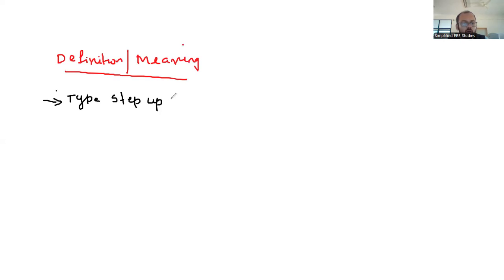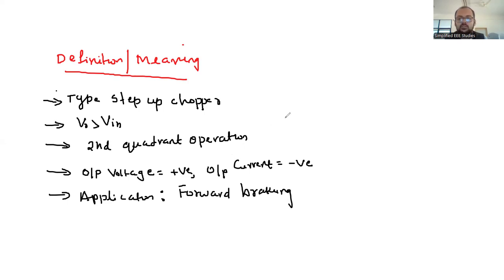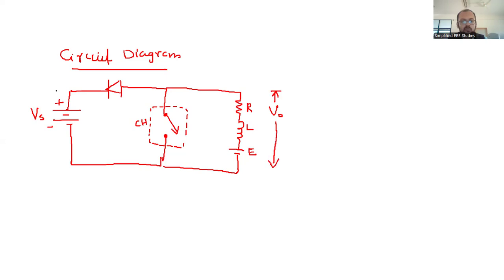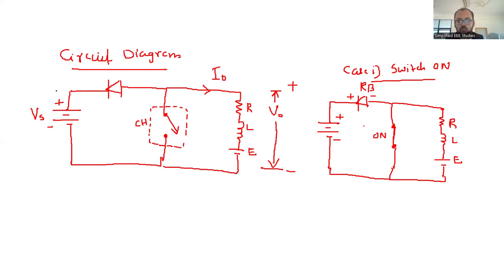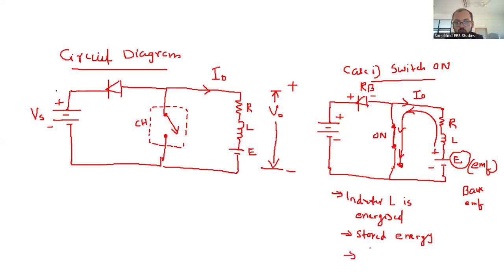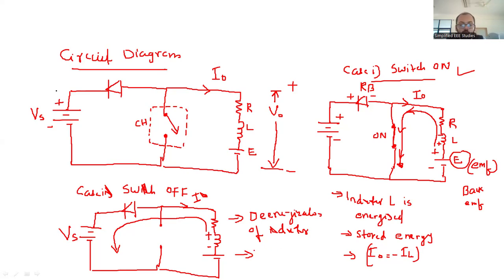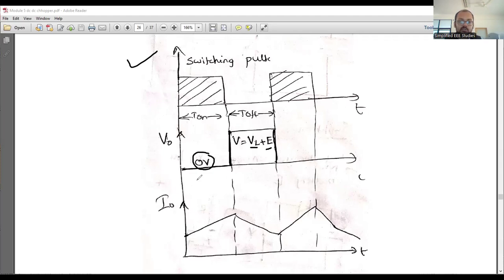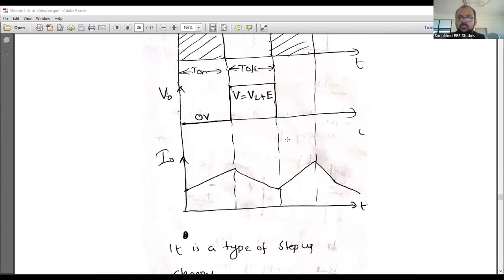CLASS B CHOPPER WORKING BRIEFLY EXPLAINED | Power Electronics Tutorial | Electrical Engineering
Dear all,
In this video, we provide a brief yet comprehensive explanation of the CLASS B CHOPPER, an important component in power electronics. Learn how this type of chopper operates, its key features, and where it is applied in real-world systems.

📚 What You’ll Learn:

Working Principle: Understand the basic working mechanism of a Class B Chopper and how it operates in different quadrants.
Circuit Analysis: A quick breakdown of the circuit diagram with waveform analysis to visualize its behavior.
Applications: Explore practical applications of Class B Choppers in power control systems and motor drives.
Advantages & Key Features: Insights into the benefits of using Class B Choppers and their role in efficient energy conversion.
This video is ideal for students of power electronics and professionals looking for a clear, concise explanation of Class B Choppers.

📌 Chapters: 0:00 Introduction to Class B Chopper 1:30 Working Principle Explained 4:00 Circuit Diagram and Waveform Analysis 6:30 Applications and Use Cases 8:00 Advantages and Key Features 9:00 Conclusion and Summary